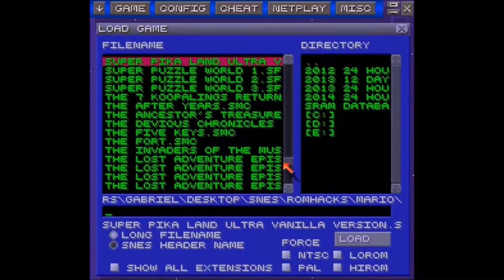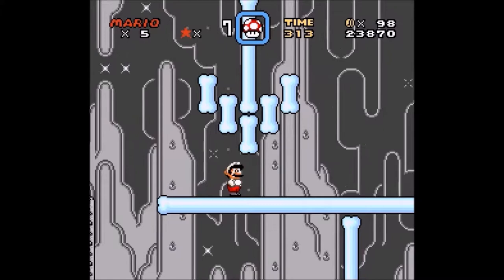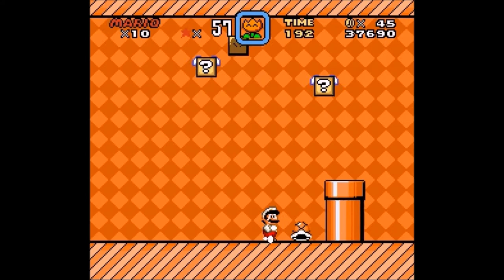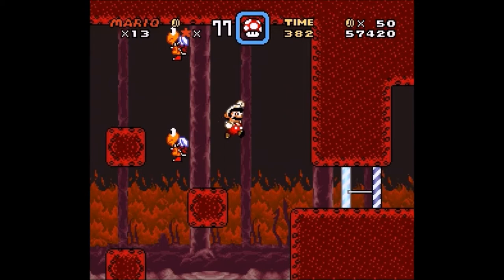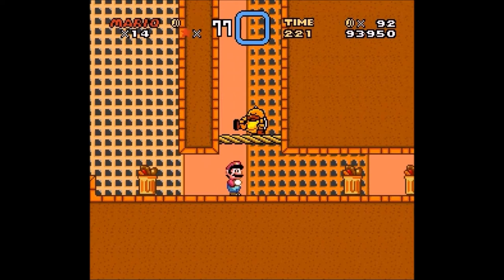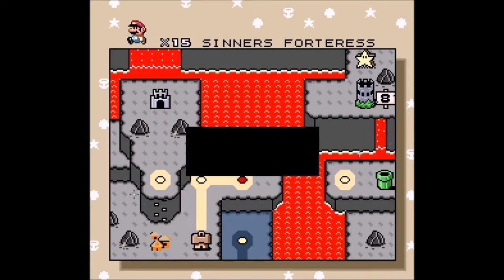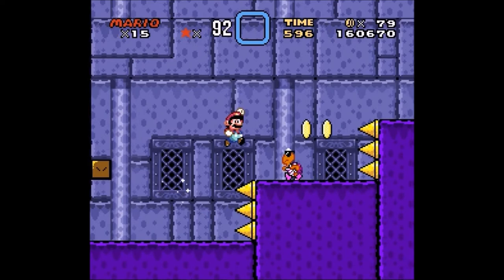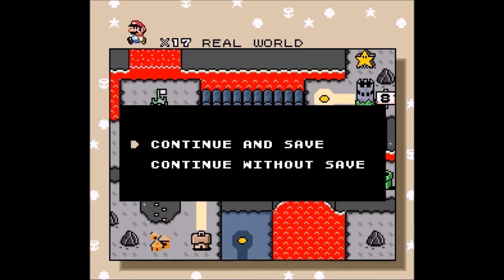Let's Play SMW: The Lost Adventure Episode 2 - World 8(1)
Happy Holidays, Gabriel John Coombs here.  Welcome to my Let's Play of Super Mario World: The Lost Adventure Episode 2 (a Super Mario World ROMHack) for the Super Nintendo Entertainment System.  In this first video, we make our way through World 1 (or...8?), forcing our way out of Hell, listening to Castlevania & Megaman music.  We also unlock the...Orange Blocks? Finally, we head through the World 8 Castle & fight...Dark Bowser?  Yeah, unlike The Lost Adventure Episode 1, it seems like there are custom bosses in this Hack as well.  You may also notice that the video is 30 Minutes long.  I do apologize in advance because most of the Videos in this Series will probably be that long (or longer).  Please be Positive about the comments.  Any Negative comments will either:
1) Be removed from my YouTube Channel
2) Get you Blocked
3) Be reported as SPAM

For those wondering what program to use to make (and upload) videos to YouTube, the program I used was HyperCam 2.0!  It is a very neat program.  You may have to change the settings to get the sound you want.